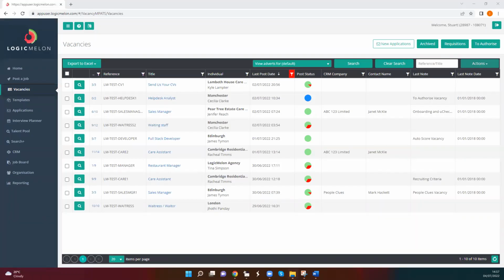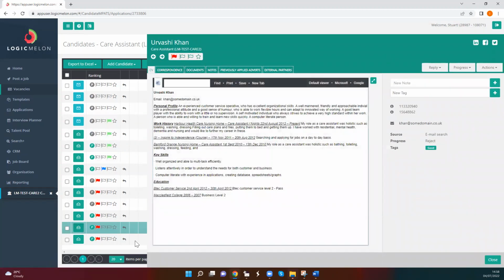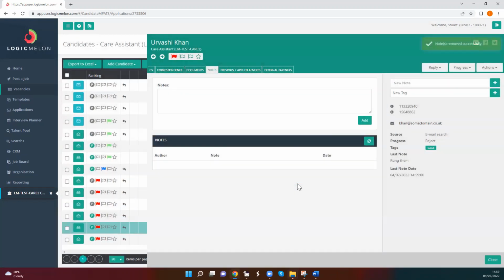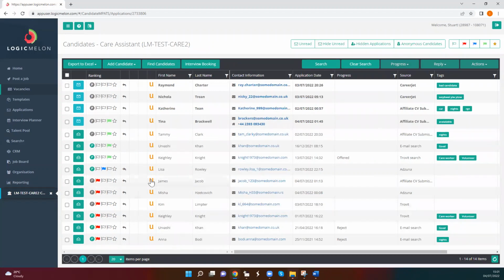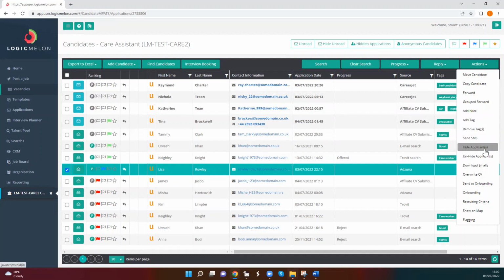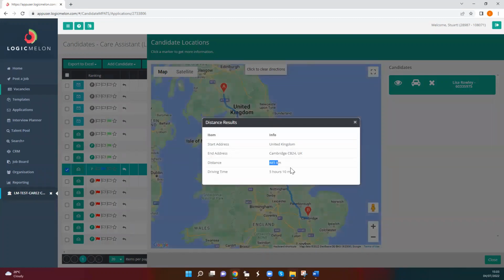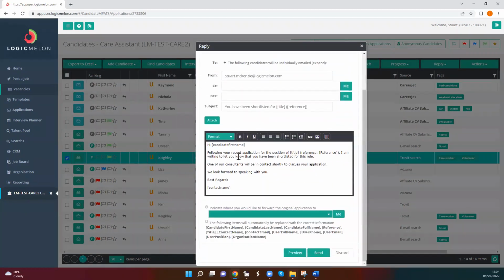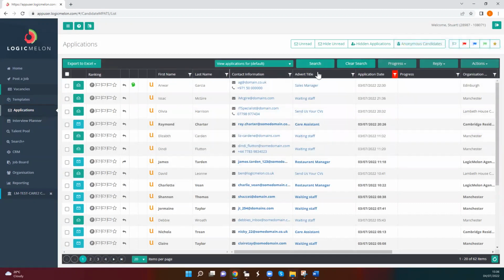ATS Demo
Overview of how to manage application on he Logic Melon/Hiring People Applicant Tracking System